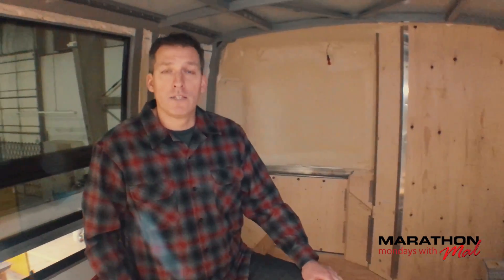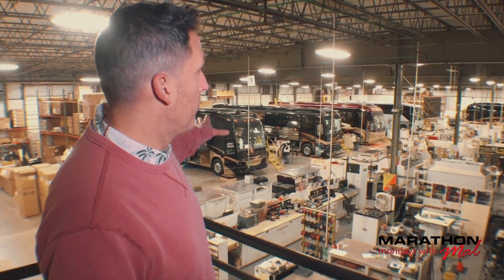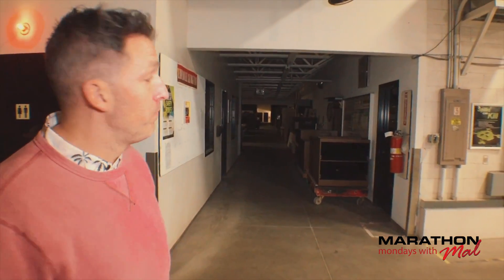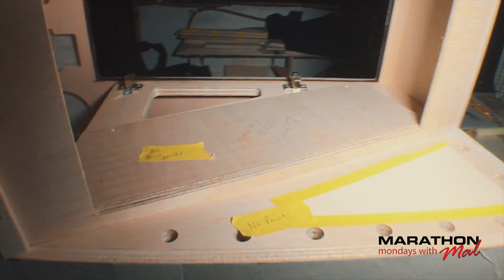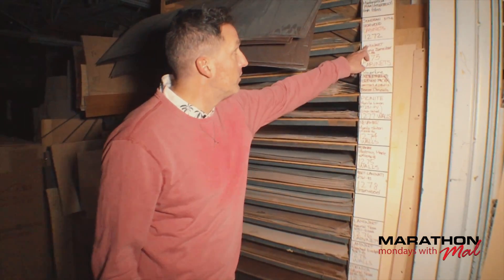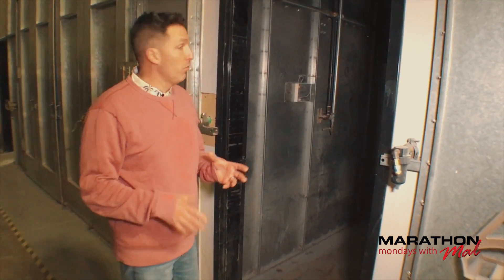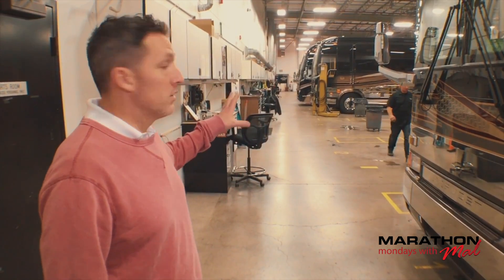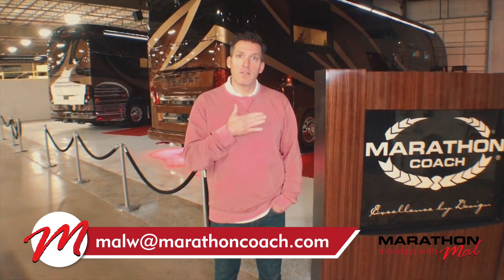Marathon Mondays with Mal: Episode 44 - Marathon Coach After Hours Tour with Mal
This is a pre-recorded episode.

Happy New Year 2018: Mal takes us on a tour after nearly everyone has gone home for the day and all is quiet on the Marathon Coach production floor.